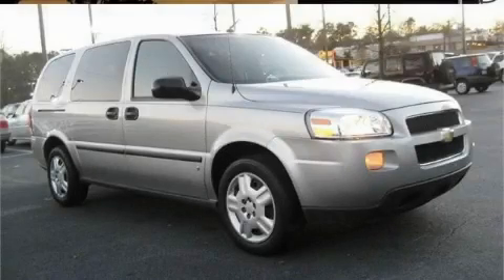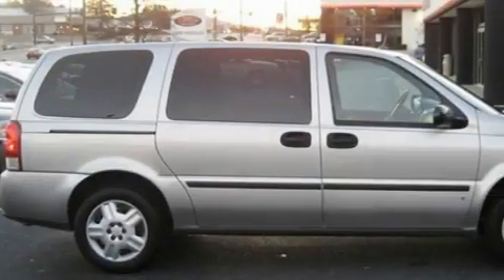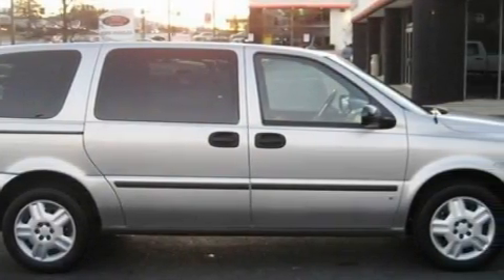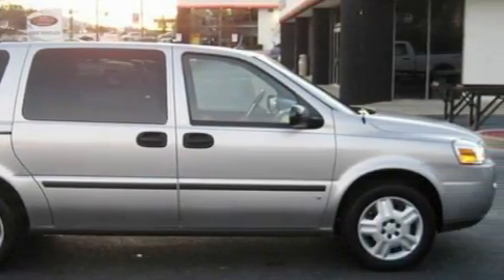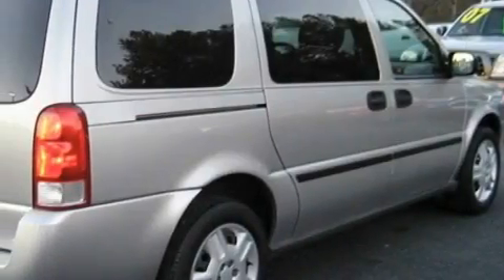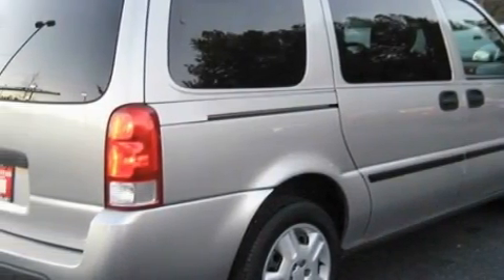2006 Chevrolet Uplander Stone Mountain GA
Year: 2006
 Make: Chevrolet
 Model: Uplander
 Engine: 3.5L V-6cyl
 Trans.: Automatic
 Exterior: Silverstone Metallic
 Miles: 29,916
 Interior: Medium Gray

 5065 U.S. Highway 78

 Pre-Owned 2006 Chevrolet Uplander Stone Mountain GA